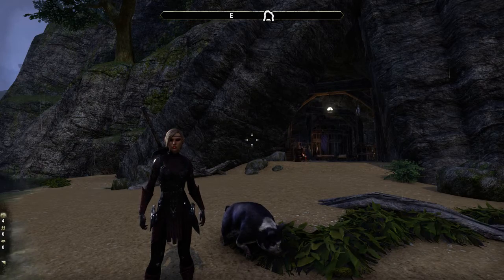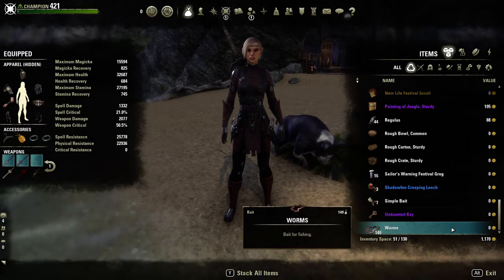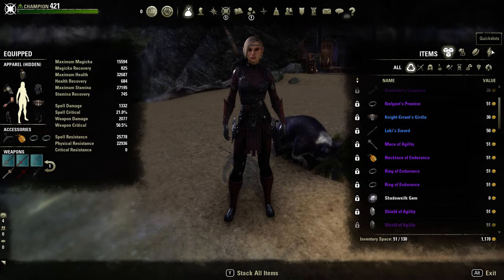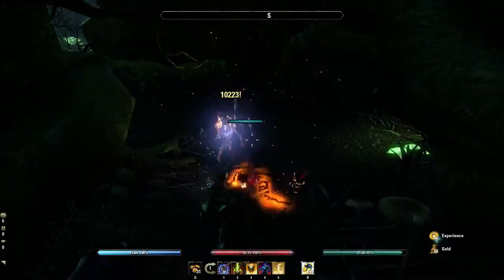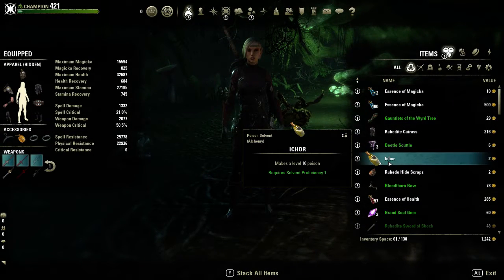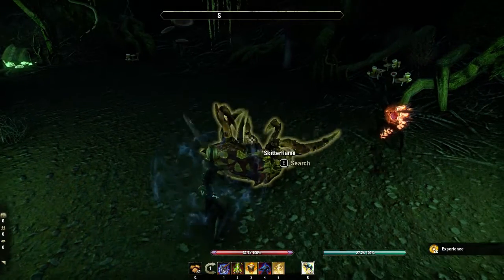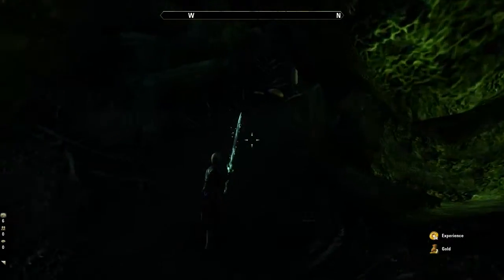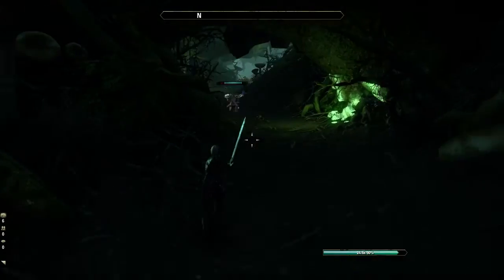ESO Guide to making fast gold.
So this video is about one of the fastest ways I have found to make gold fast.